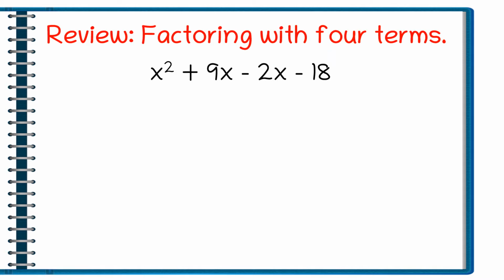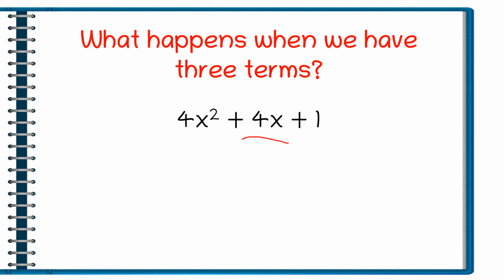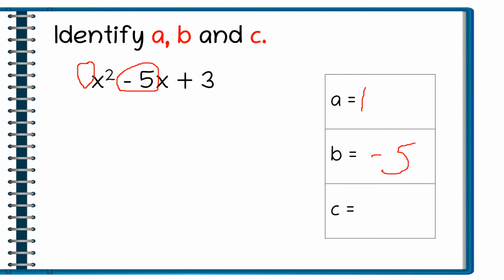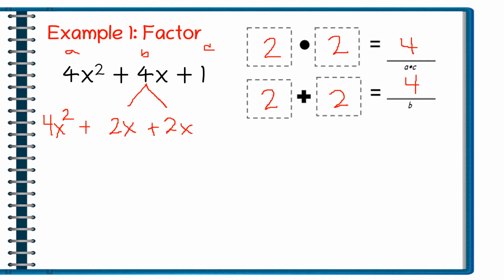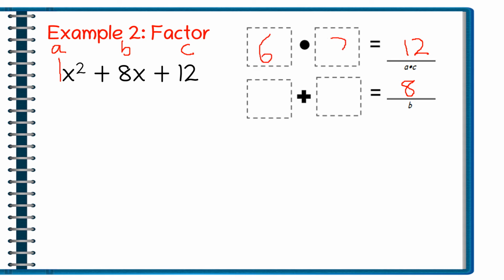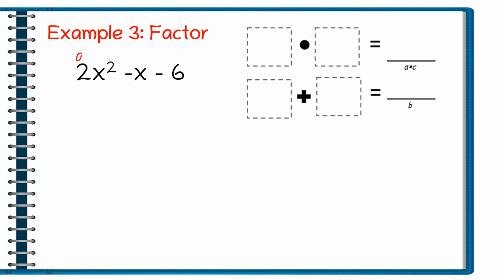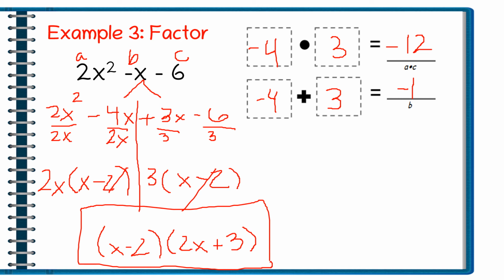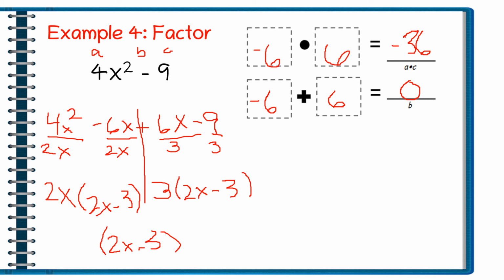Lesson 3: Factoring Trinomials